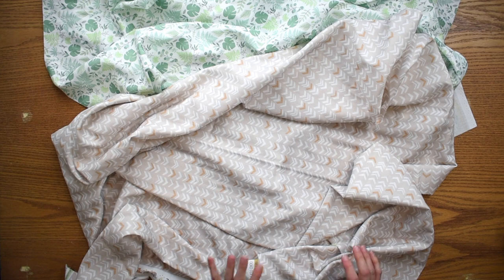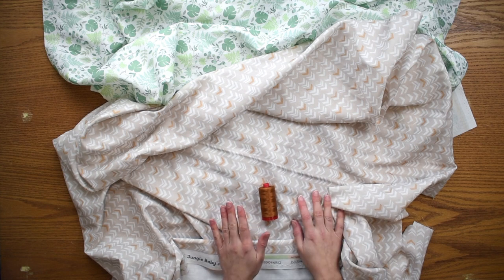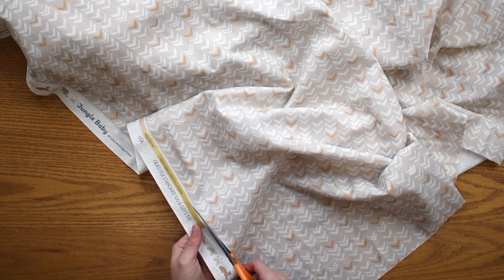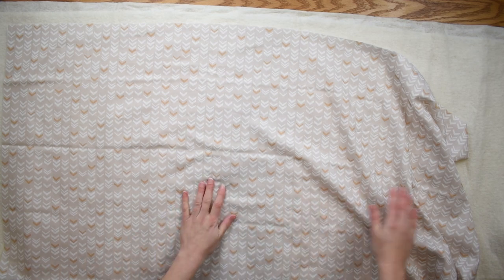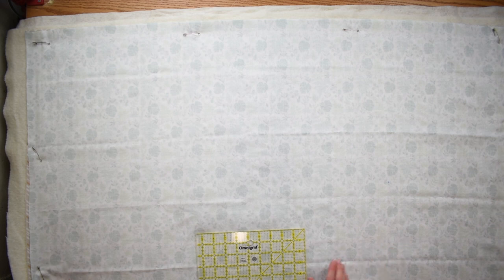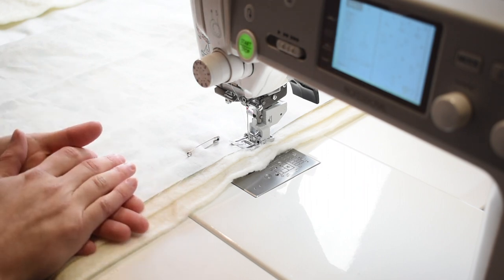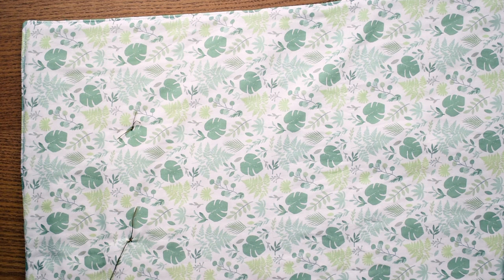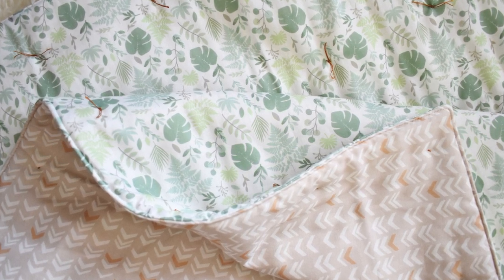Double Gauze Easy Quilt Tutorial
Make a simple double gauze baby quilt! This project is great for beginners!